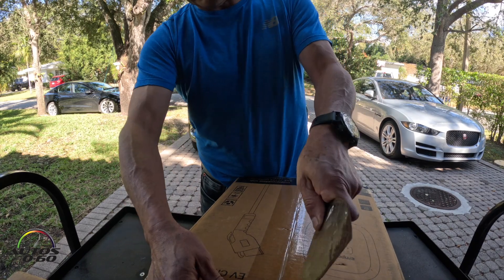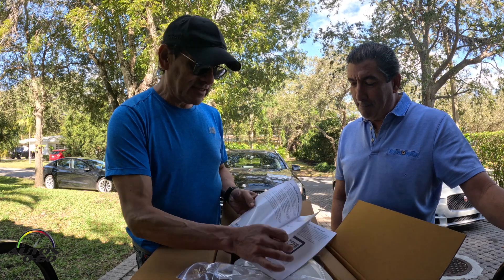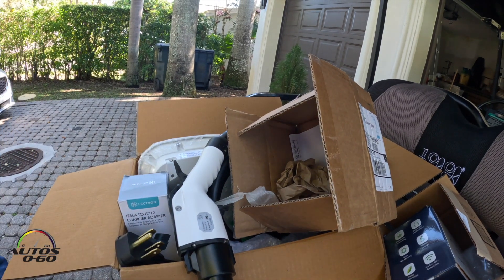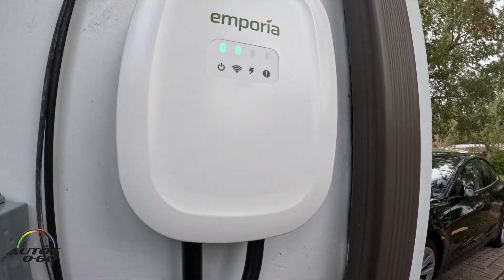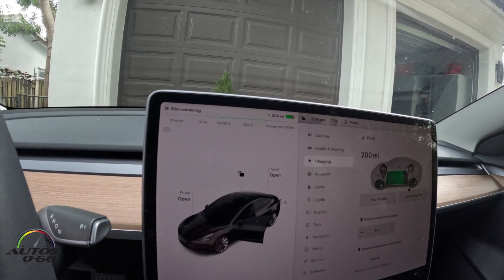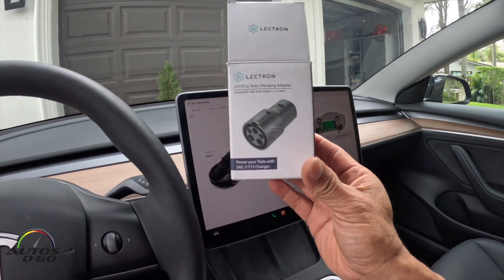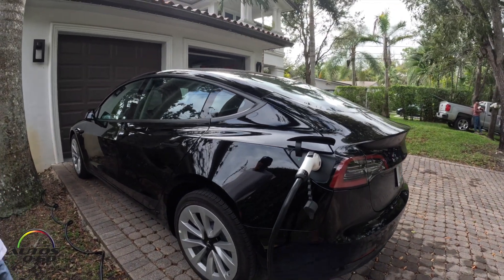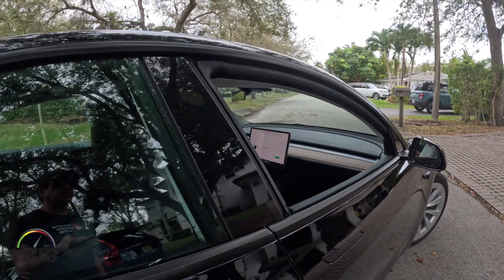Emporia Level 2 Electric Vehicle (EV) Charger 48 Amp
UL AND ENERGY STAR CERTIFIED LEVEL 2 EV CHARGER. DEFAULT CHARGE RATE is 40A. WiFi Internet connection is required to raise or lower charge rate. Pair with an Emporia Vue Smart Home Energy Monitor to automatically charge only with excess solar power and curb charging during peak demand.

UL LISTED WITH YOUR SAFETY IN MIND. Manufactured to meet the safety criteria defined by these industry standards: NEC 625, SAE J1772, UL 817, UL 991, UL 2231, UL 2251, and UL 2594. INSTALLS INDOORS OR OUTDOORS. Your charger will be safe from the elements with a rugged watertight NEMA Type 4 enclosure. Check with your state and local company to see if there are incentives and rebates in your area. PROTECTED BY A 3-YEAR

WARRANTY.
HARDWIRED OR PLUGGED INSTALLATION - 11.5kW (240V/48A) / 9.6kW (240V/40A) / 10kW (208V/48A) / 8.3kW (208V/40A) (up to 48A hardwired or up to 40A NEMA Type 14-50P with 22" cable compliant with 2017 NEC Section 625.17(A)(3)). Requires a dual-pole, dedicated breaker at 60A+ for a 48A charge or 50A+ for a 40A charge. A professional electrician is recommended for hardwiring or installing a NEMA Plug.

COMPATIBLE WITH ANY EV. The charger comes with a SAE J1772 connector (adapter required for Tesla EVs) and a 24' cable with integrated cable management.

REAL-TIME ENERGY DATA: REQUIRES 2.4 GHz WIFI WITH AN INTERNET CONNECTION to monitor energy use and charging sessions with iPhone / Android / Web Browser app. Schedule charging with app. Easily manage the parameters to handle variable utility rate charges.